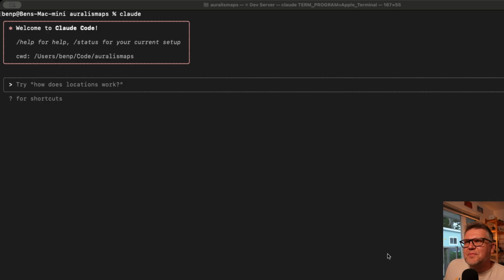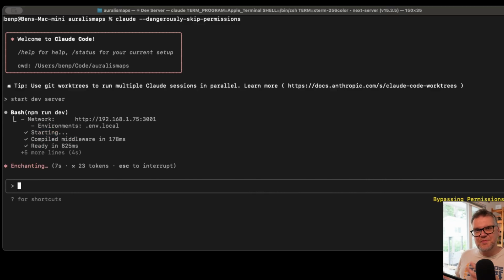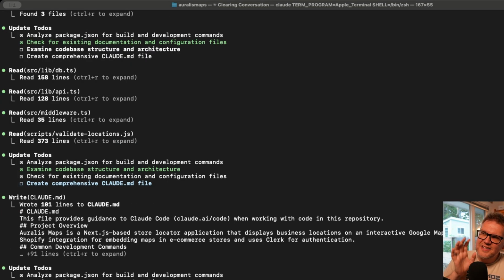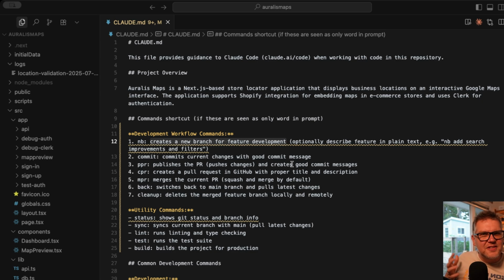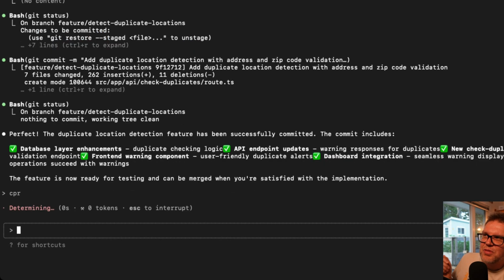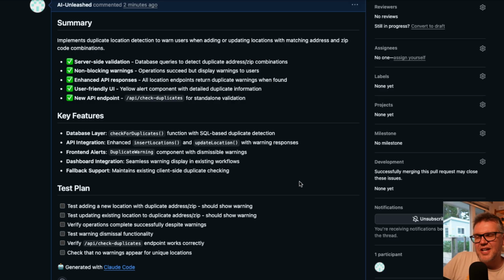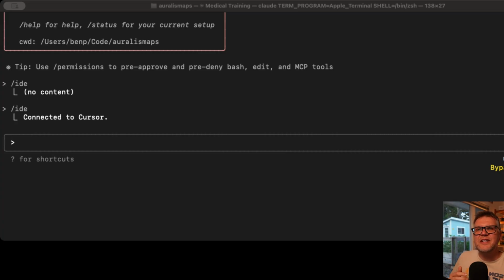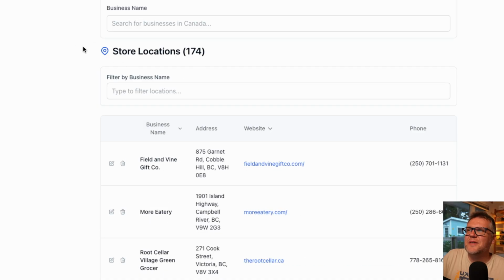3 Claude Code Power Tips for Smarter, Faster Dev Work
Want to get more done in Claude Code?
In this video, I’ll show you 3 Claude Code power tips that will seriously boost your productivity:
 1. Set Claude Code to “live dangerously” by bypassing unnecessary permissions
                alias claude='claude --dangerously-skip-permissions'

 2. Use the claude.md file to create fast, reusable shortcuts
           example of some of mine:
 ## Commands shortcut (if these are seen as only word in prompt)

**Development Workflow Commands:**
  nb: creates a new branch for feature development (optionally describe feature in plain text, e.g. "nb     add search improvements and filters")
commit: commits current changes with good commit message
ppr: publishes the PR (pushes changes) and creates good commit messages
cpr: creates a pull request in GitHub with proper title and description
mpr: merges the current PR (squash and merge by default)
back: switches back to main branch and pulls latest changes
cleanup: deletes the merged feature branch locally and remotely

 3. Build the perfect screen layout and use message queuing for focus mode

Whether you’re building apps, writing code, or just trying to stay in flow, these tips will save you time and make Claude feel way more powerful.